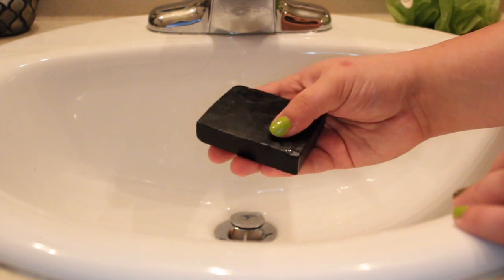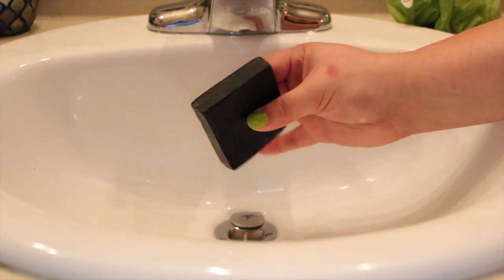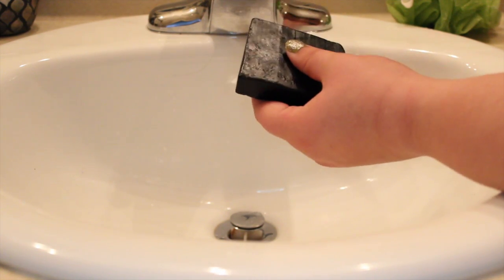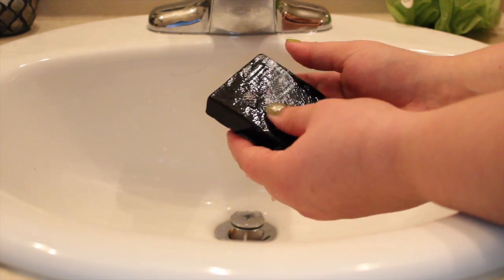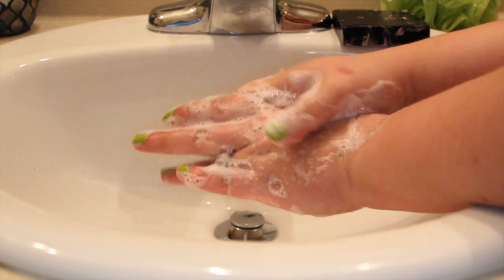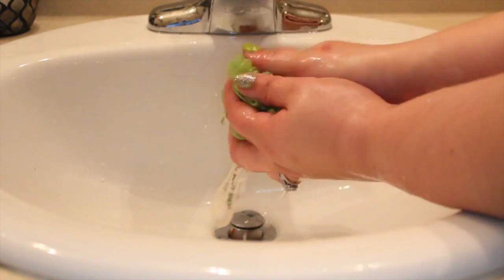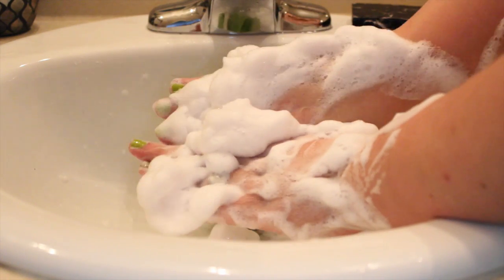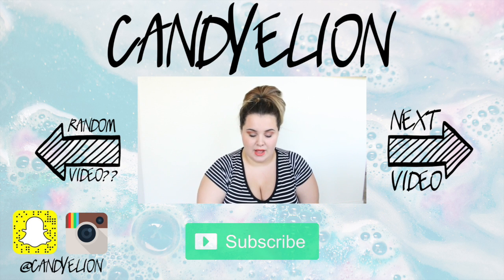LUSH Respect Your Elders Review & Demo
OPEN ME IF YOU'RE SWEET ♥♥♥

Personal Instagram: Instagram.com/candyelion

FTC: All items were purchased be me unless otherwise stated:)